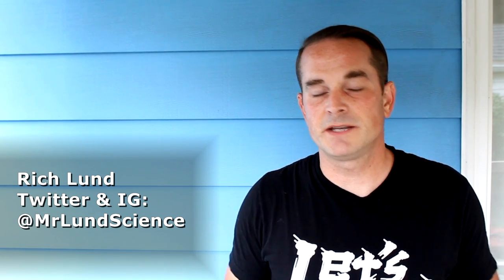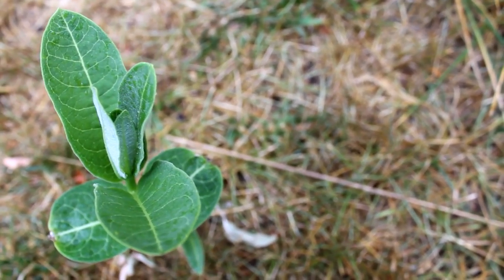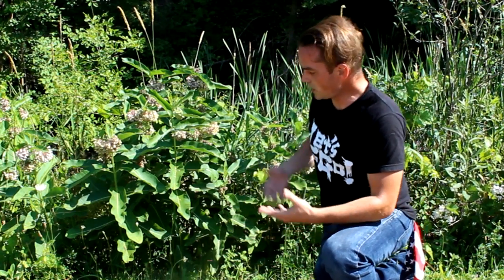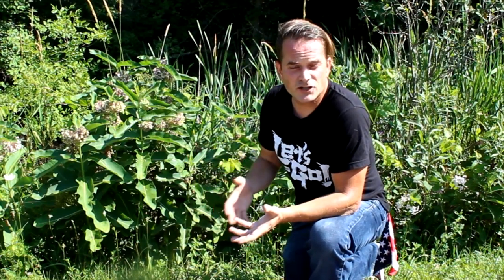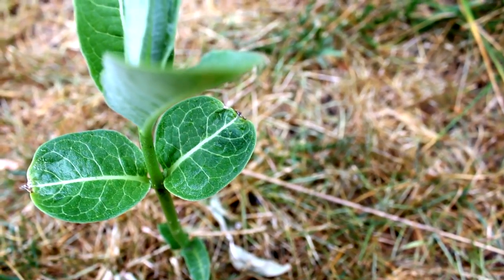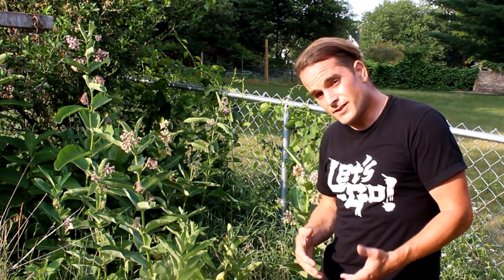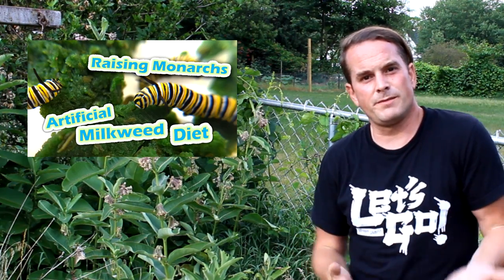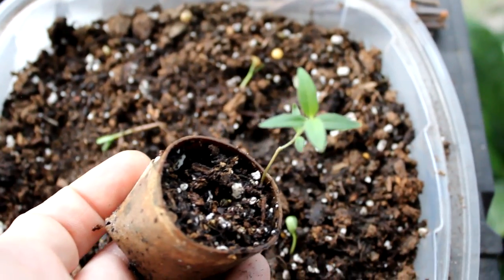Raising Monarchs - Milkweed Categories (Help The Monarch Butterfly)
In thinking about some of the issues that I've heard come up recently, I realized that many of us use milkweed in different ways and for different reasons. I'm not exactly sure how you think about your milkweed resources, and I trust that there's multiple successful ways to go about it. In some cases/comments I've heard or directly read about, I know that some issues that come up, I never myself have encountered. Beyond that, I realized too that with the way I think about milkweed in certain categories, I would not be able to encounter some of these issues. Typically, these issues fall into the food shortage situation. I thought for some, it may be helpful if I discussed how I look at milkweed, what categories I put various sources of it in my head, and how I use those categories. As always, not saying this is the best way and that everyone needs to do it this way. Just showing what I do, why I do it, and what results I get.Peace! And thank you for taking a furthered interest in milkweed and planting it to help out the Monarchs!

Start here!